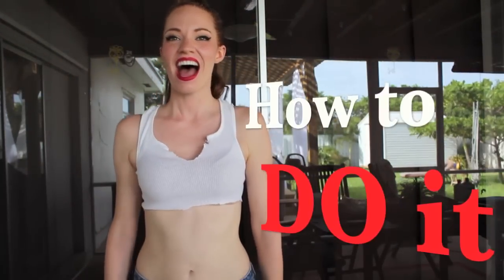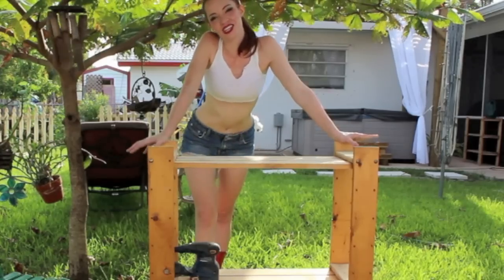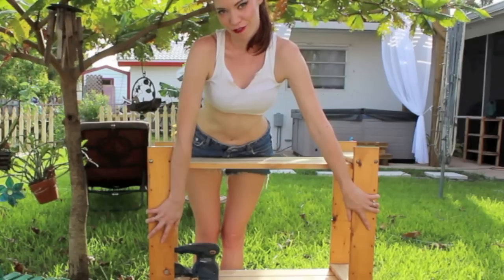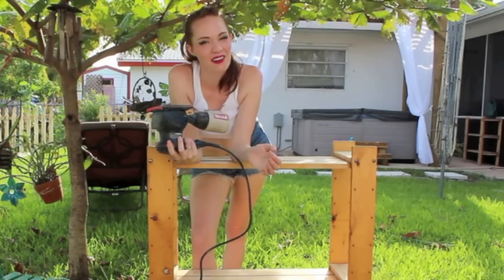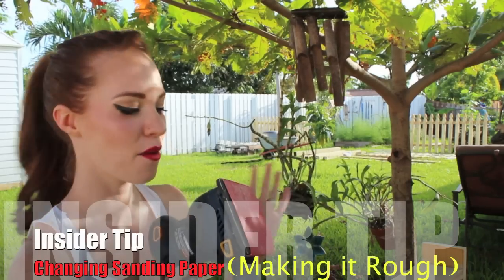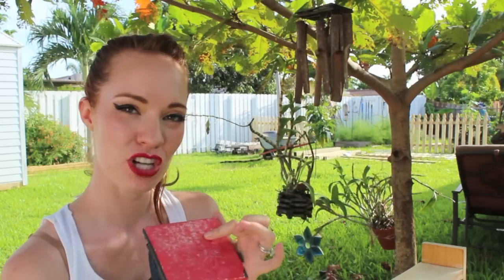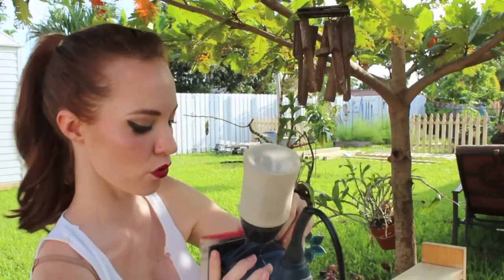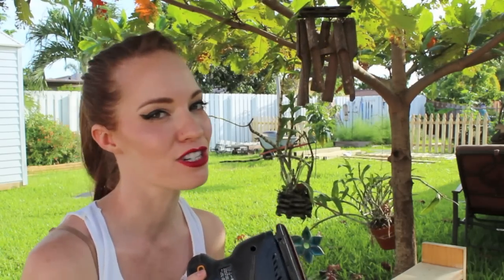How to Sand wood (sexy)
Thanks for tuning into "How to DO it". This is part 1 our of 3 where I rehab a wood shelf. In this episode I get rough. Watch me sand that wood raw! ;-) Part 2 (Staining) will be up in two weeks.

Facebook.com/AnielaMcG

Onesheet.com/Aniela